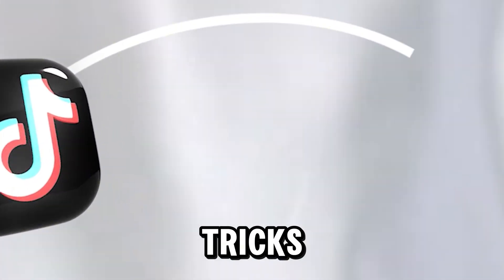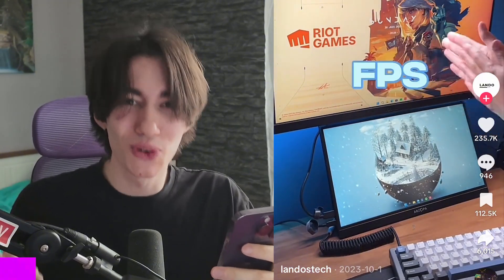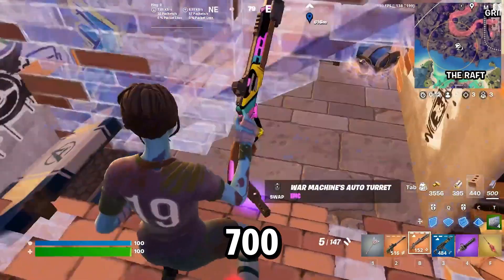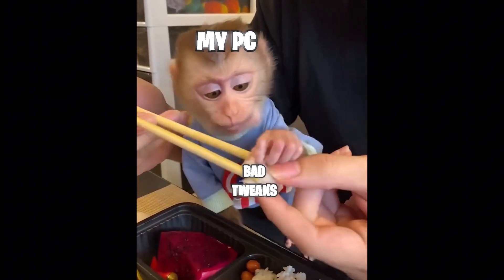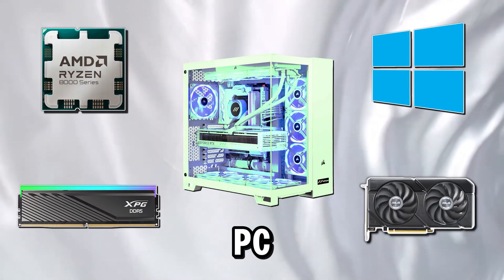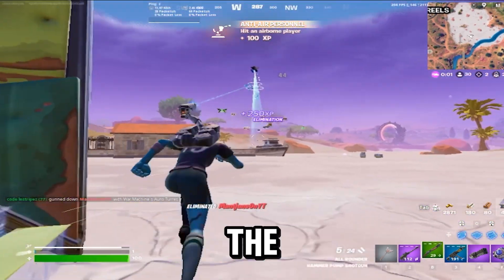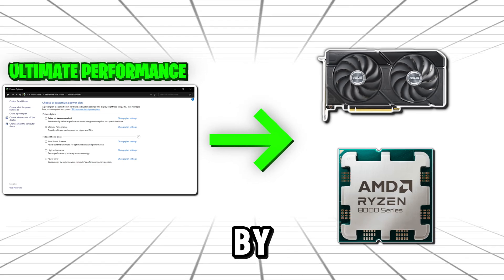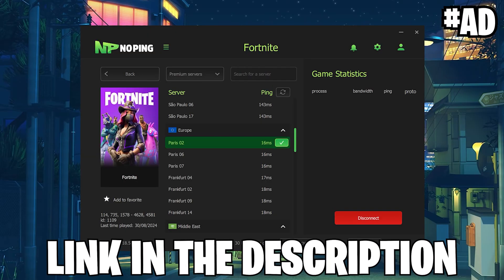I Tested Viral Tiktok PC Hacks To BOOST My FPS!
In this video, I test viral TikTok PC hacks that claim to boost FPS in Fortnite and improve overall performance. If you're looking for ways to increase your FPS in Fortnite, this video is for you. I’ll walk you through step-by-step how these TikTok hacks can potentially fix FPS drops and enhance your gaming experience. Whether you're struggling with FPS drops or just want to optimize your system for the best Fortnite settings, I've got you covered. From performance tweaks to settings adjustments, I’ll show you how to boost FPS in Fortnite Chapter 5 and beyond. These viral TikTok FPS boost hacks are aimed at giving you smoother gameplay and a competitive edge in Fortnite Battle Royale. Whether you're trying to get 1000 FPS in Fortnite or just looking for the best Fortnite settings, you’ll find all the tips and tricks you need in this Fortnite FPS guide. If you've ever wondered how to fix FPS drops in Fortnite or want to know the best methods for boosting FPS, this video will give you the answers. Don't miss out on learning how to increase FPS in Fortnite and get the most out of your gaming rig using these TikTok FPS hacks!

► Title: I Tested Viral Tiktok PC Hacks To BOOST My FPS!